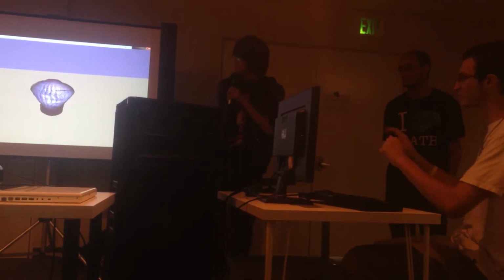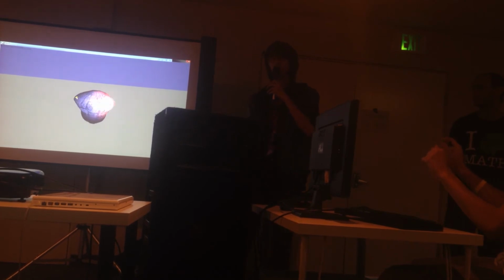Top10 Ben d3r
The TOP winner of the Event.
A way to model virtual clay with your physical hands.
Ultimate goal is to have you the ability to 3d print it up.